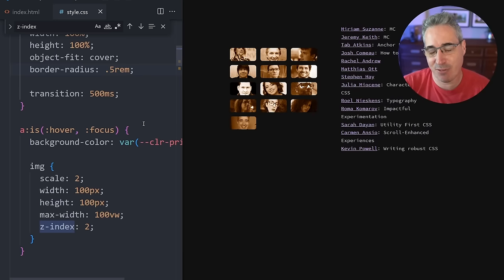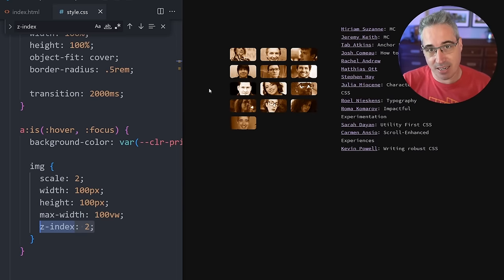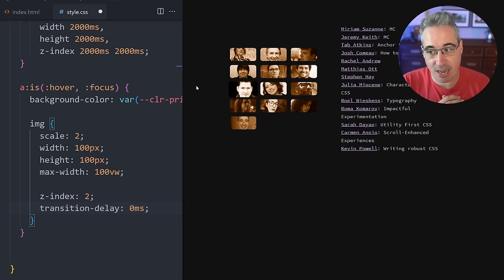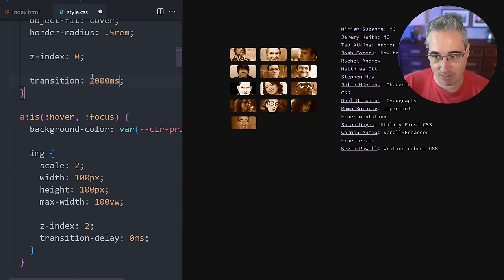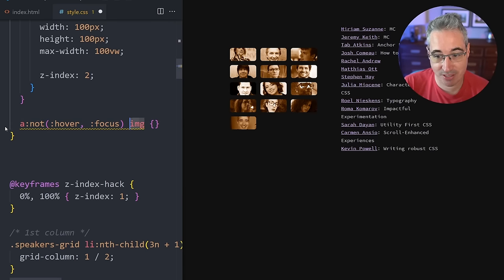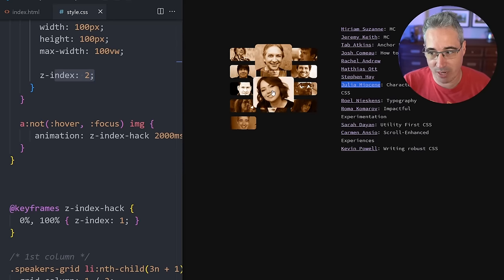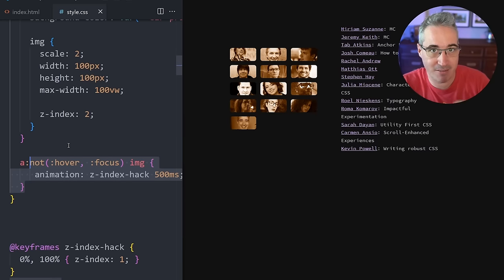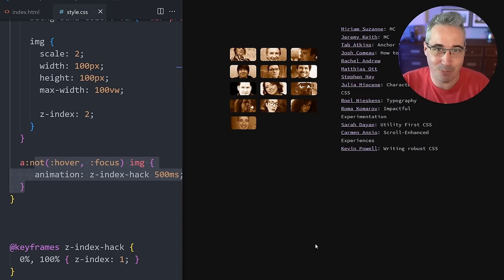Easy fix for a very annoying z-index issue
⌚ Timestamps
00:00 - Introduction
01:18 - How to do it with a transition
03:00 - Using an animation instead